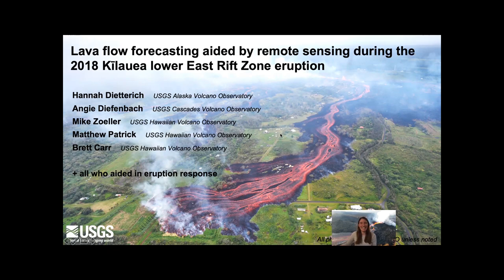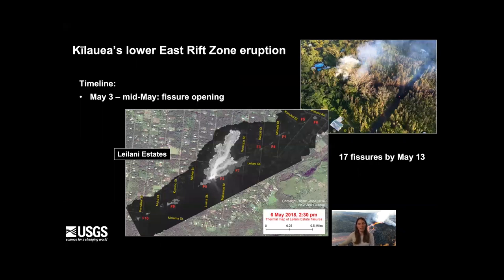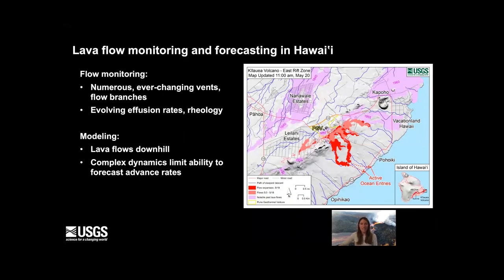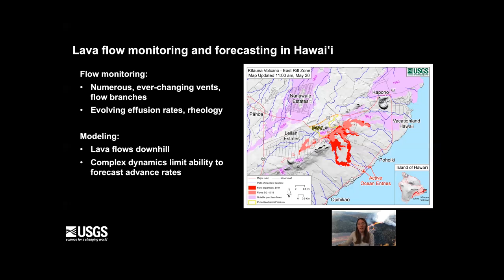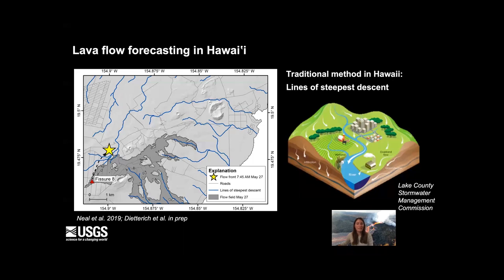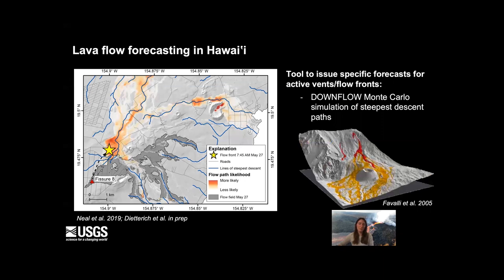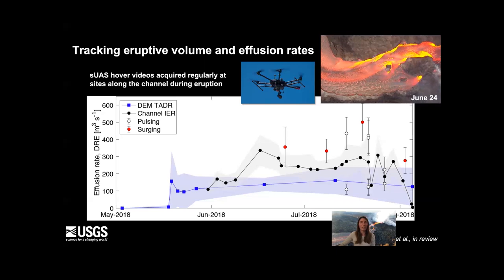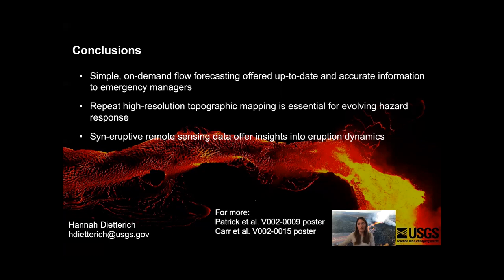Lava Flow Forecasting and Remote Sensing During 2018 Kīlauea Eruption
Talk by Hannah Dietterich–Alaska Volcano Observatory geologist. Talk originally presented at the American Geophysical Union Fall Meeting 2020.

This talk includes information that was preliminarily shared with emergency responders during Kīlauea Volcano’s 2018 lower East Rift Zone eruption. The 2018 Kīlauea lower East Rift Zone eruption on the Island of Hawai‘i effused 0.9–1.5 cubic kilometers [0.2–0.4 cubic miles] DRE [dense rock equivalent] of lava, destroying infrastructure and homes across more than 30 square kilometers [11.5 square miles] of the lower Puna District. Over more than three months, lava erupted from numerous fissures and produced rapid and dramatic topographic changes; this had significant implications for tracking lava flow emplacement and assessing the ever-changing areas at risk from lava inundation as the eruption progressed. We integrated probabilistic lava flow modeling with remote sensing of topographic change and flow dynamics to provide timely data and forecasts to emergency managers. Flows were modeled from active vents and channel overflow locations over frequently updated topography using the DOWNFLOW model and similar codes based on steepest-descent paths, while approximating flow thickness and ponding. These tools produced flow routing forecasts, while flow advance forecasts were based on measured advance rates. Up-to-date elevation data was primarily derived through repeated surveys by small unoccupied aircraft systems, airborne syn-eruptive lidar and single-pass interferometry surveys, as well as daily mapping of flow extents and thicknesses using a variety of methods. Fast topographic data processing and rapid modeling allowed for flow forecasts to be issued promptly and with improved accuracy during eruption response. To retrospectively assess these efforts and the importance of updated topography, we compare real-time eruption forecasts with later flow mapping, as well as equivalent simulations over pre-eruptive topography. Our results demonstrate how the evolving lava flow field influenced later flow routing and highlight the value of repeat high-resolution topographic surveys for hazard response. Topographic monitoring of the eruption through time also captured the evolution in lava volume and morphology, providing a critical dataset for understanding lava flow dynamics.